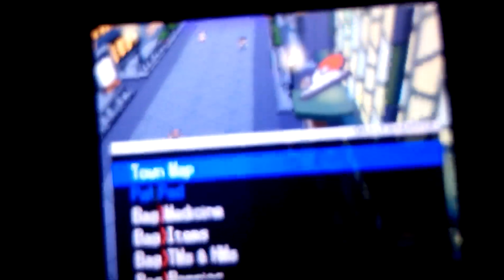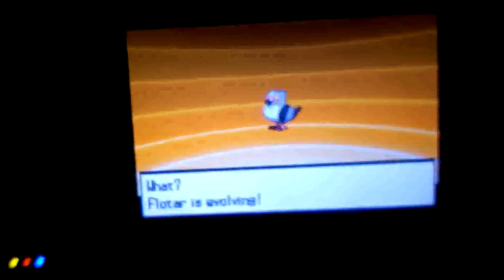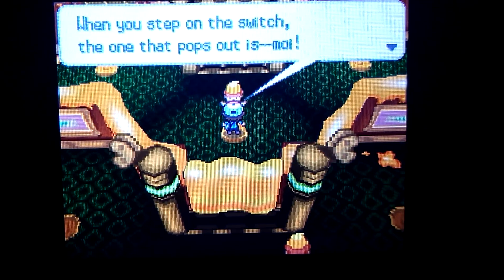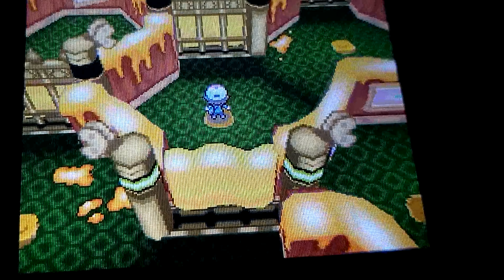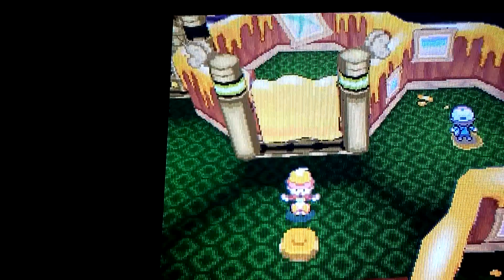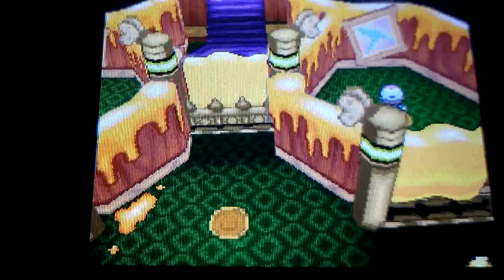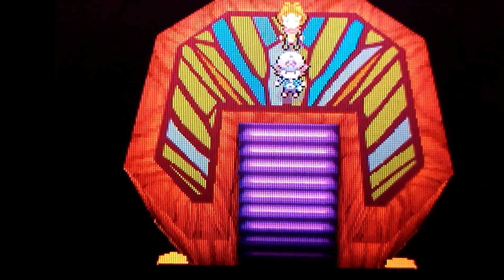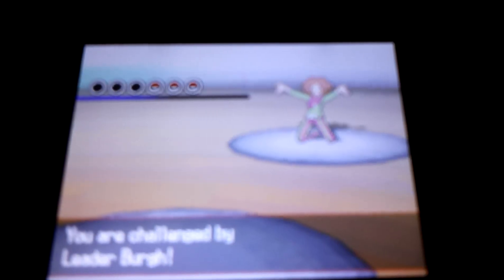Pokemon black gym tutorial 3:castelia city gym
Sorry if the video ended so abruptly guys, i hit the size limit for the video but any way please leave a like comment and subscribe and enjoy the video 3. Ali-a PurpleRodri